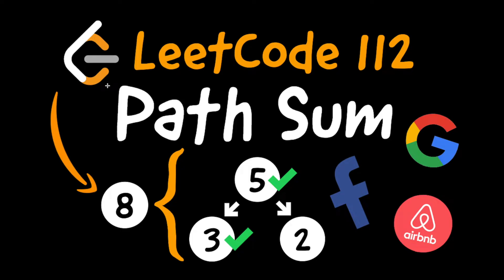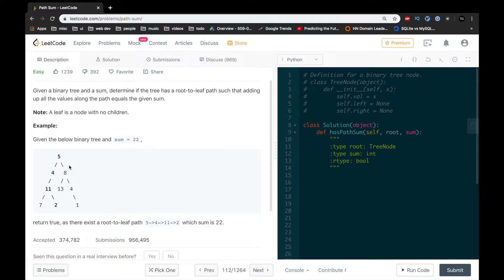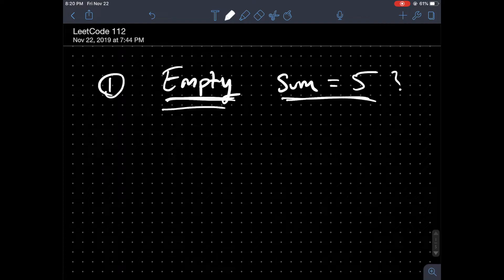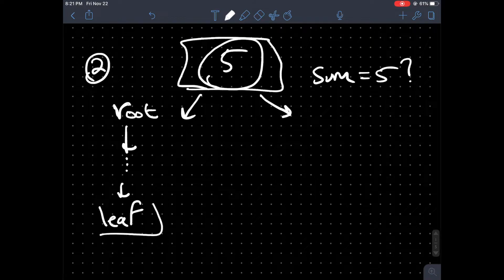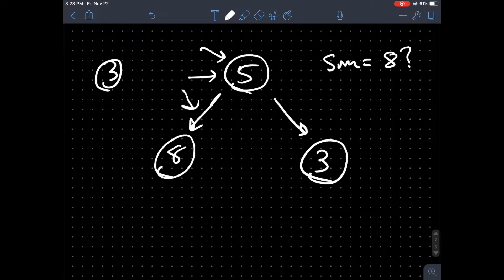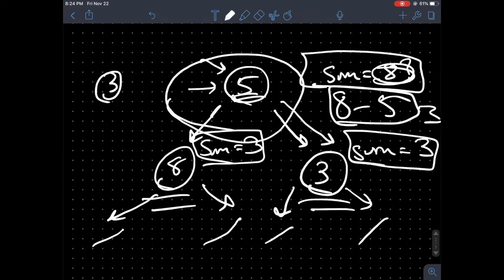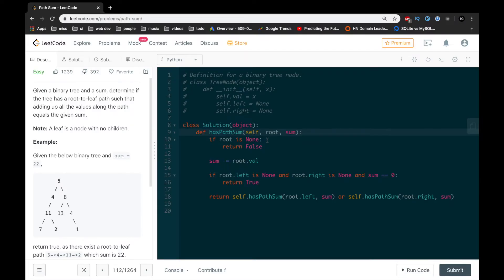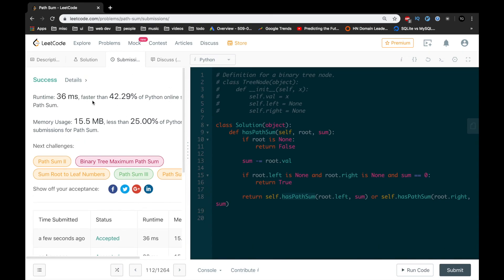LeetCode 112 - Path Sum in Python (Binary Trees)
📖 Description
Hello everyone! "Leetcode in Python" is a series where I explain all solutions to popular leetcode problems. Each video contains a theoretical section (where I explain the reasoning behind the most optimal solution) and a practical section (where I go over the Python solution). Solving these leetcode problems has helped me land interviews and job offers from FAANG.

In today's "LeetCode in Python" episode, I will be going over the 112th LeetCode problem: Path Sum. Thanks, and have a good one!

📝 Note
Feel free to watch this video at 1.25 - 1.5 speed as I go through the solution(s) pretty slowly.

⏳ Timestamps
00:27 Problem
01:12 Algorithm
04:16 Complexity
05:01 Code